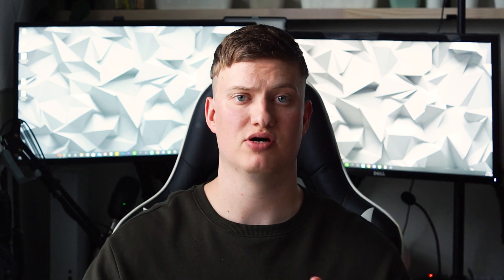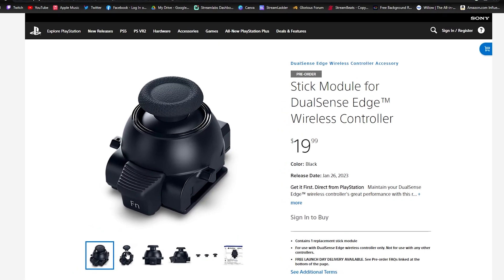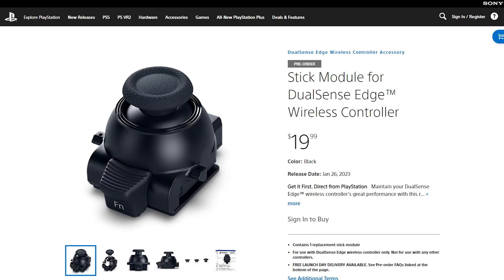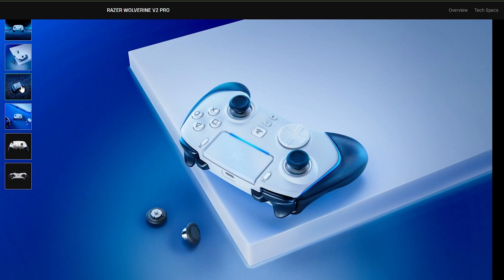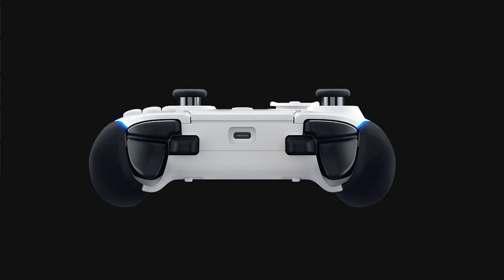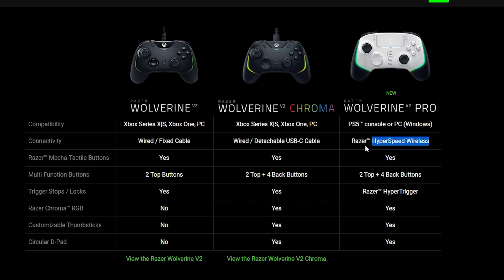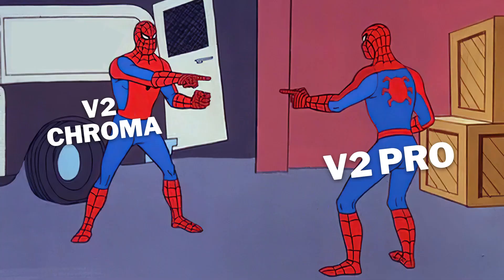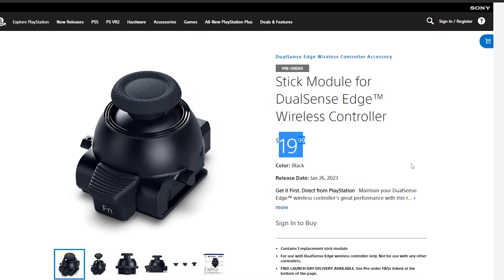Razer Made A PS5 Controller | But Is It Good?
In today's video, I take a look at some new entries into the pro-level controller market for the PS5.

The PS5 has long been burdened with standard controllers (other than custom options costing an arm and a leg) but that is about to change as Sony is releasing their own pro controller as well as a newcomer to the PS5 pro controller game - Razer.

Razer Wolverine V2 Chroma
Razer Wolverine Ultimate

My Setup Gear:

Camera: Sony A68
Microphone: Razer Sieren Mini
Tripod: Amazon Basics Tripod
Camera Mic: Movo VXR10